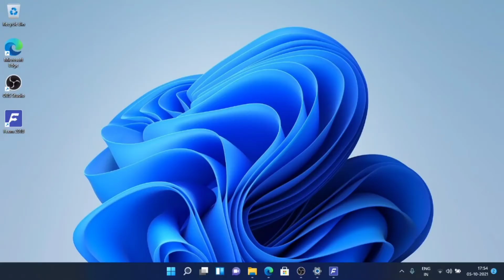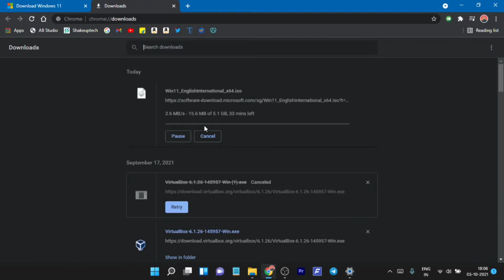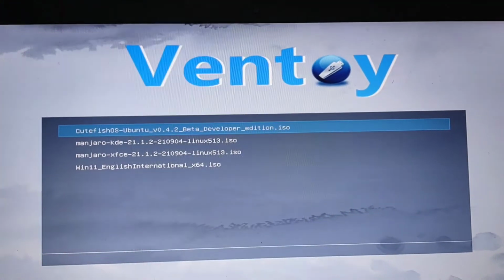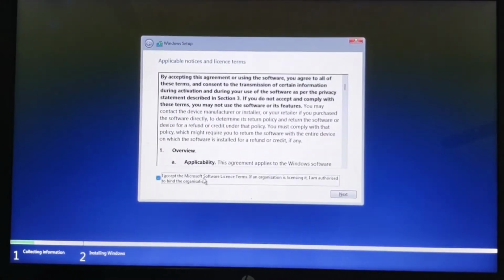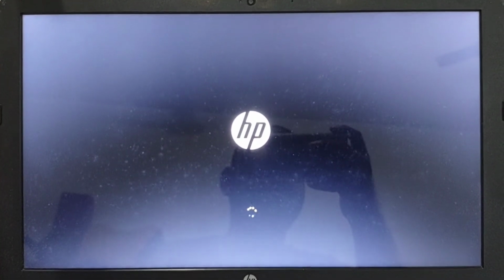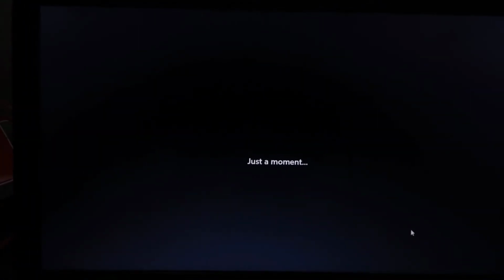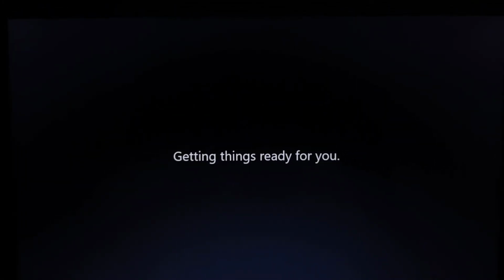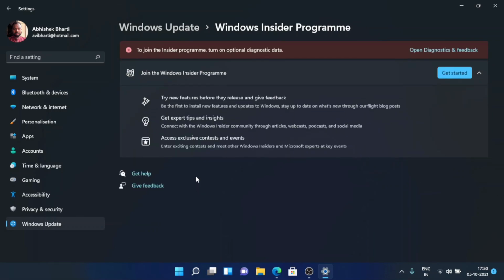Download and Install Windows 11 Official ISO on Any Laptop! Step-By-Step Method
Microsoft announced the final stable version of Windows 11. it's now available to download from their website. I've shown how to download and then install it on your system.

Social @shakeuptech